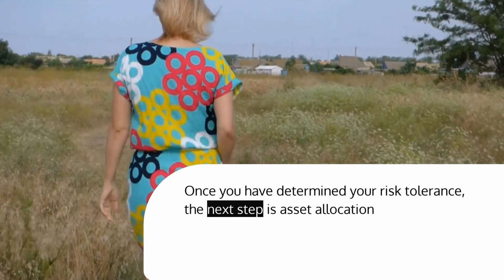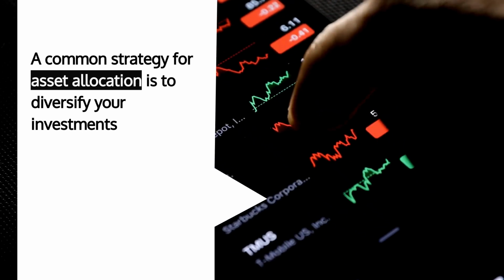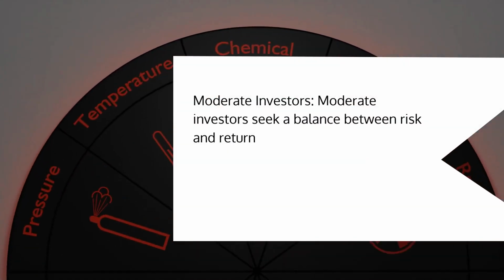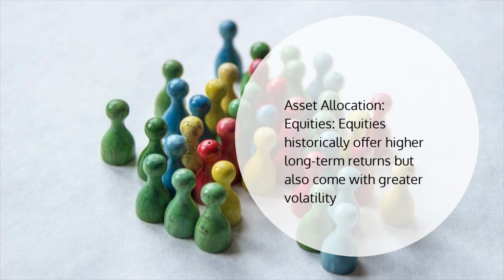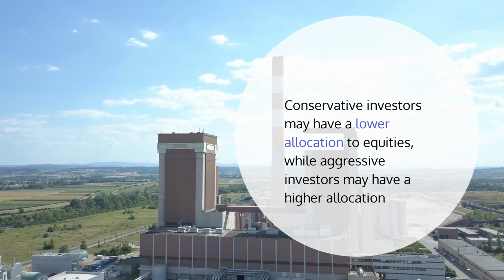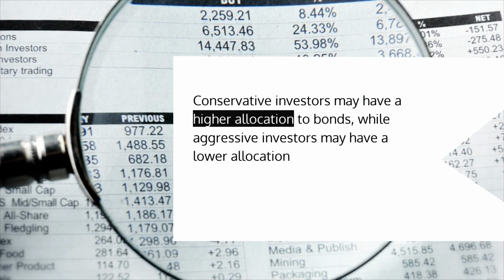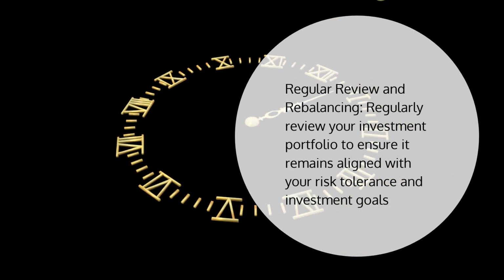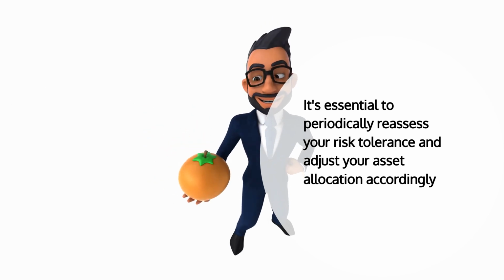Risk tolerance assessment and asset allocation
Investing can be scary, but it doesn't have to be! This video unlocks the secrets of risk tolerance and asset allocation, the two key ingredients for building a personalized investment portfolio that aligns with your goals.

Discover:

Risk Tolerance Demystified: Take our interactive quiz and understand your comfort level with financial ups and downs.
Asset Allocation Made Easy: Learn how to spread your investments across stocks, bonds, and more to balance risk and maximize returns.
Investing Profiles Revealed: Explore conservative, moderate, and aggressive investor types and find your perfect match.
Pro Tips & Strategies: Get expert insights on choosing the right asset mix, rebalancing your portfolio, and adapting to market changes.
By the end of this video, you'll be able to:

Confidently assess your risk tolerance. ✅
Build a diversified portfolio that reflects your goals.
Make informed investment decisions with a clear strategy.
Don't let fear hold you back! Watch this video and take control of your financial future with confidence and clarity.

P.S.: Remember, consult a financial advisor for personalized guidance.